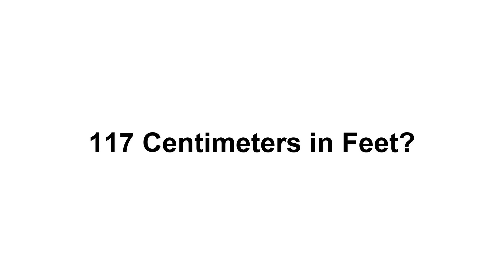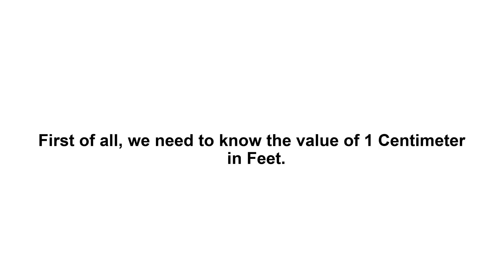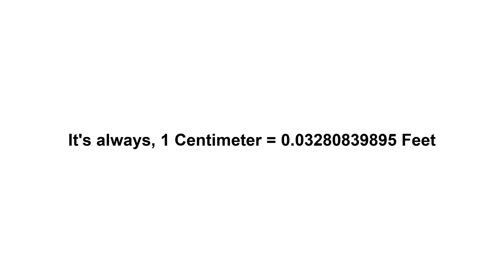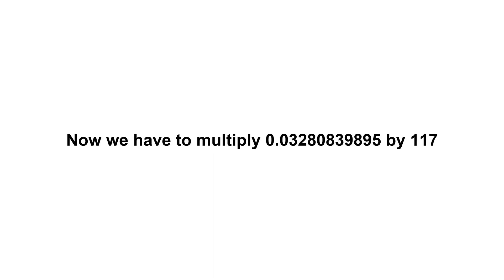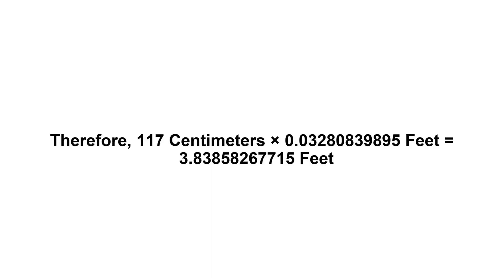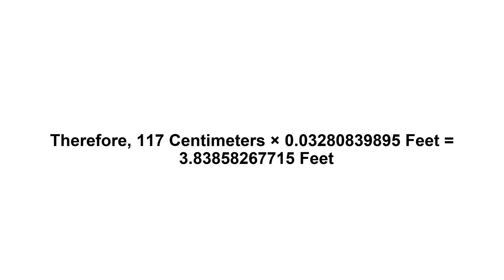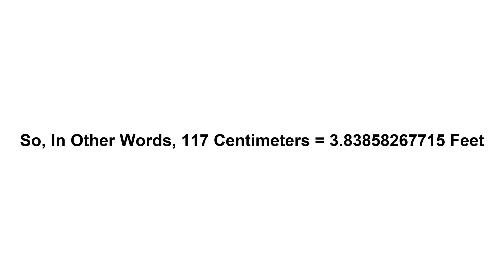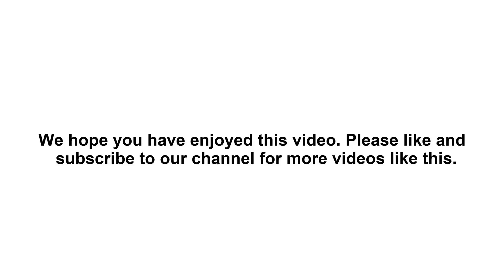117 cm in feet? How to Convert 117 Centimeters(cm) in Feet?